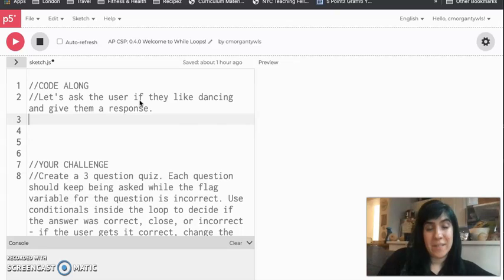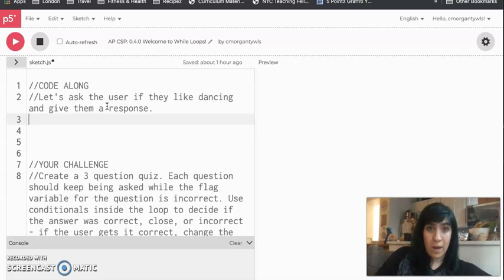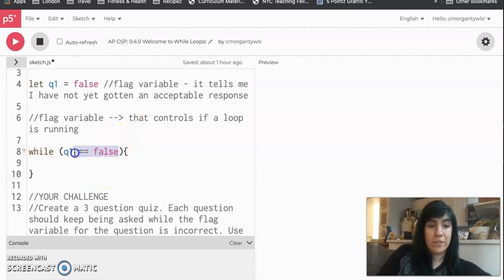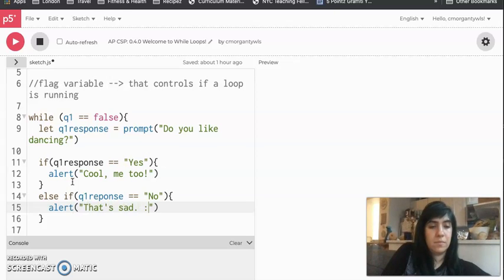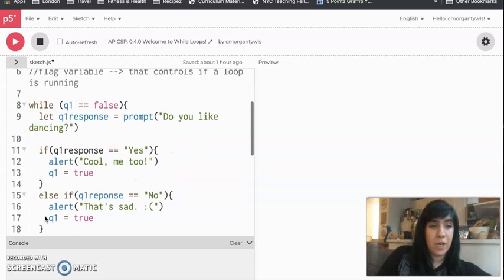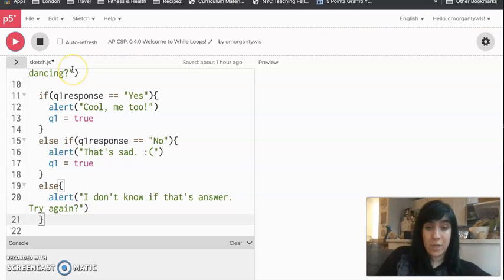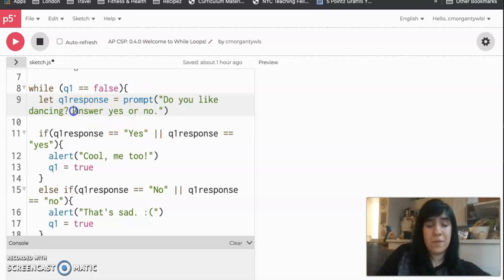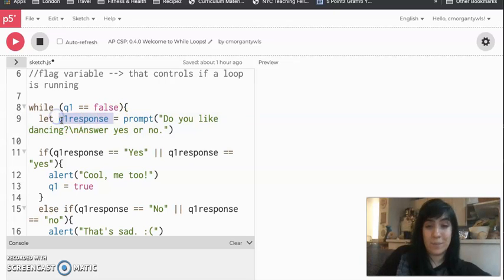AP CSP: 0.4.0 Welcome to While Loops!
These are taught with flag variables and without break statements so you understand how they are running; if you'd like to explore break statements, come to Lab Lounge Hours!